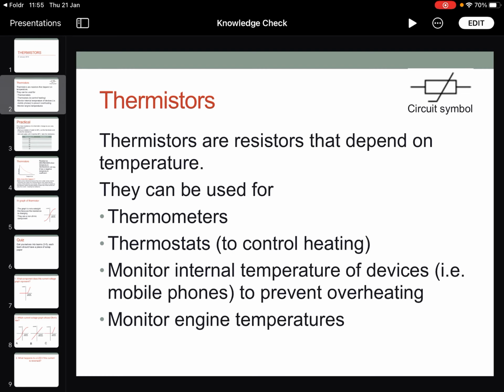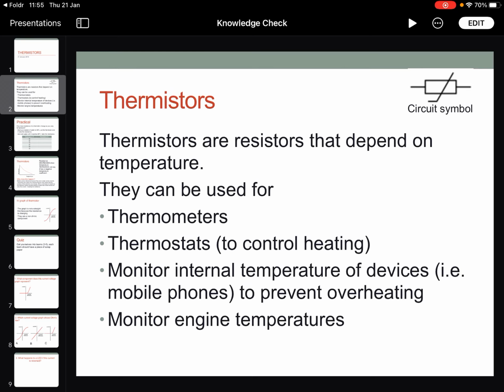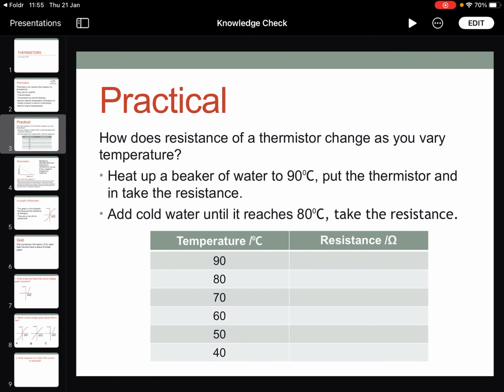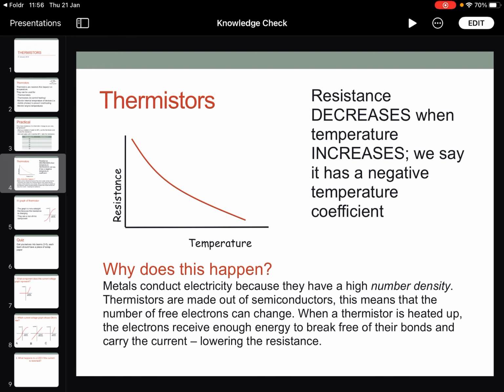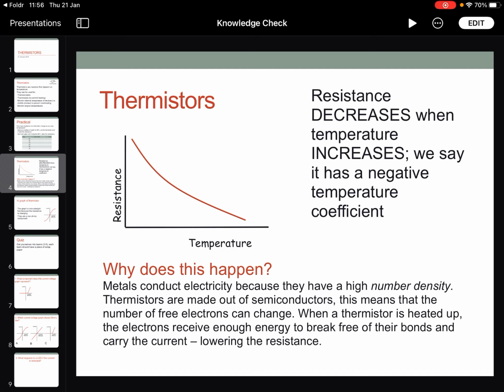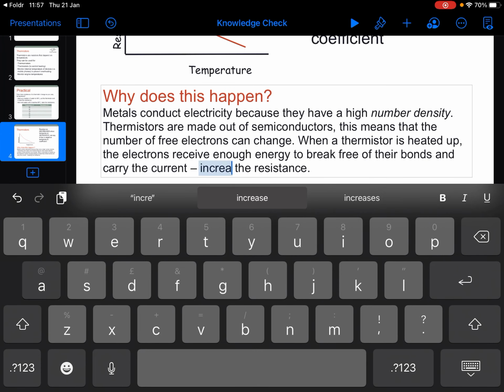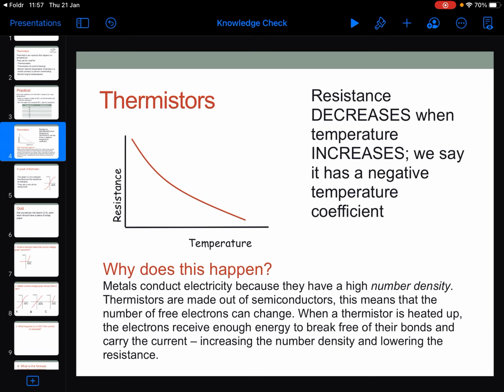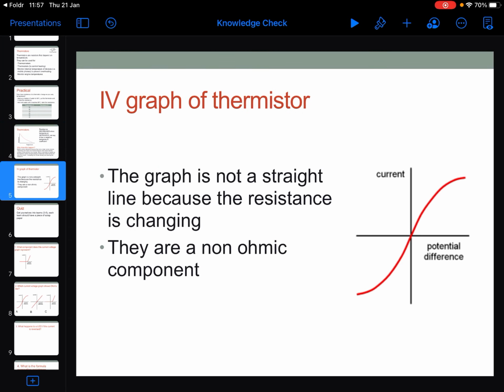21 January 2021